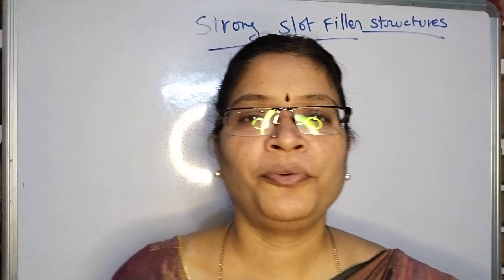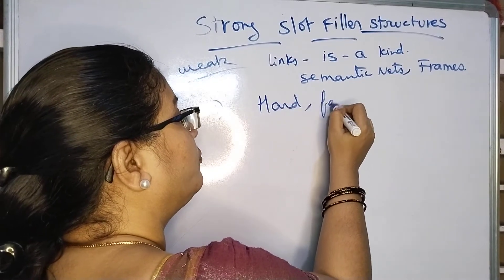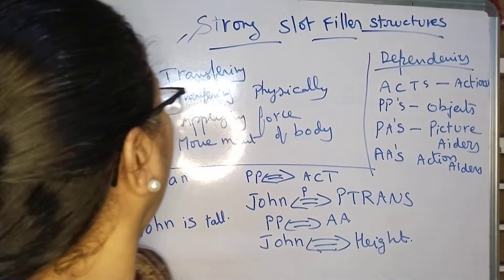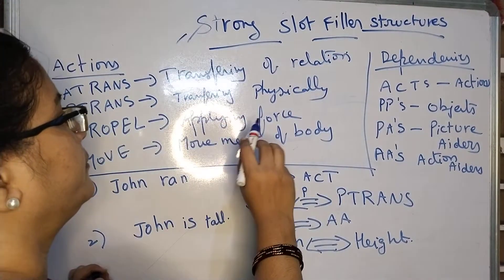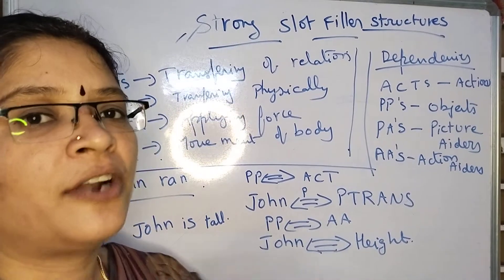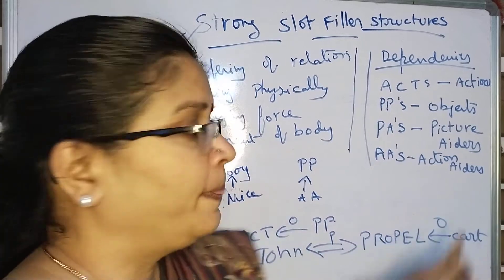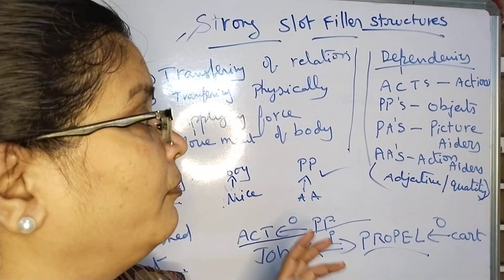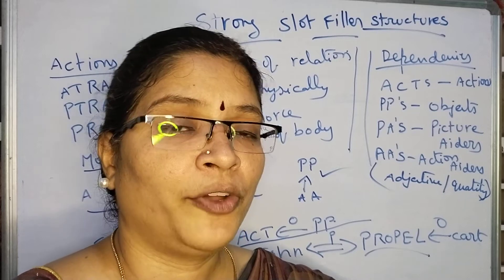Strong slot filler structures || Conceptual Dependency || Knowledge Representation || AI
In this video I told Strong slot filler structures introduction and Conceptual Dependency with appropriate examples of Knowledge Representation in Artificial Intelligence.

artificial intelligence,knowledge representation,knowledge representation and reasoning,well academy,semantic networks,knowledge representation in artificial intelligence hindi,artificial intelligence course#,artificial intelligence bomb,artificial intelligence robot